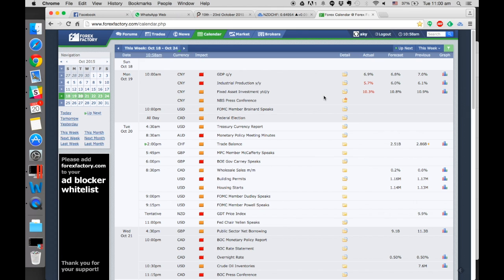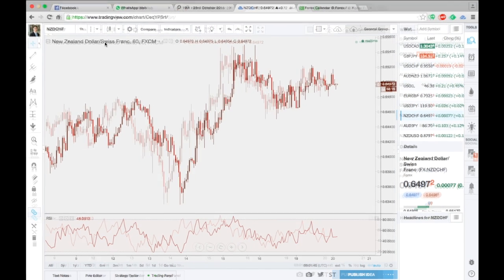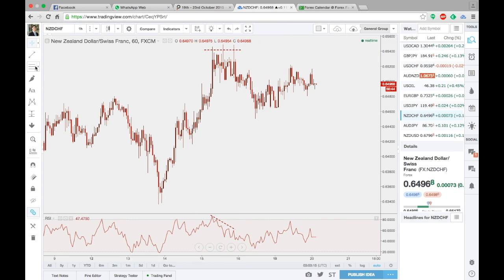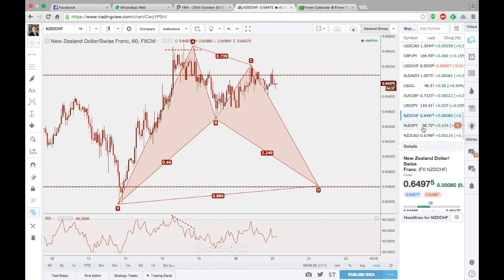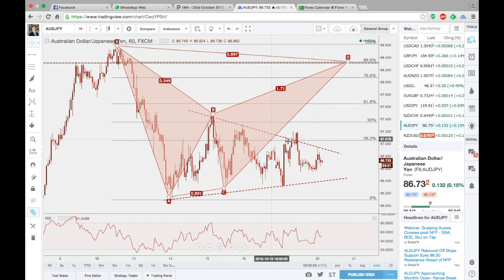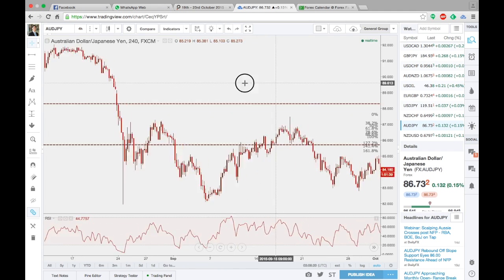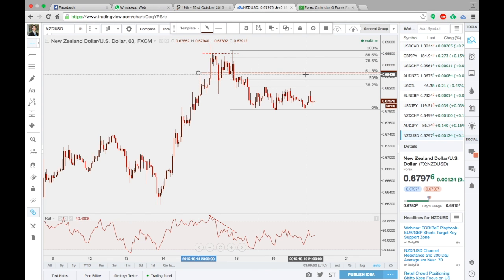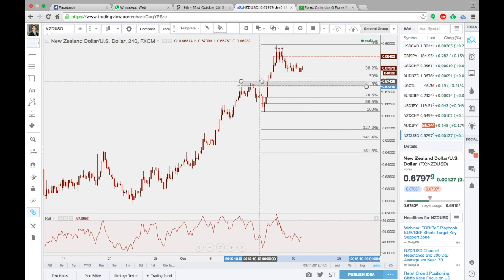FXP Weekly Analysis - 20th October 2015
This week, we focus on how to deal with scenarios where we have more than one potential setups on a same currency pair.

Cheers,
KY